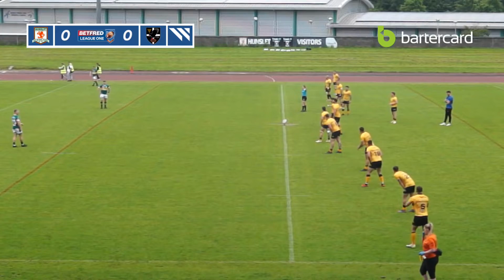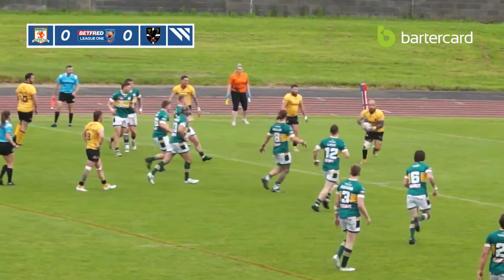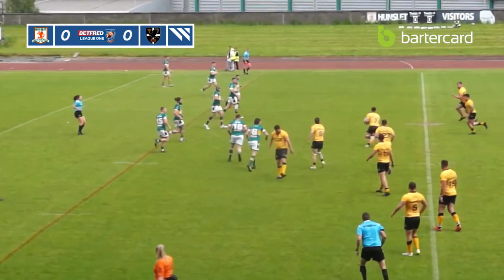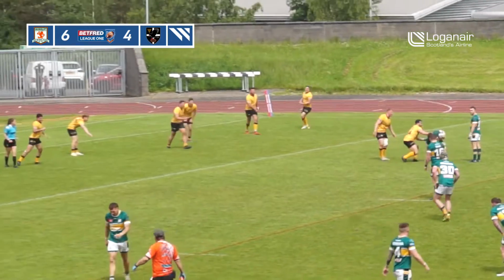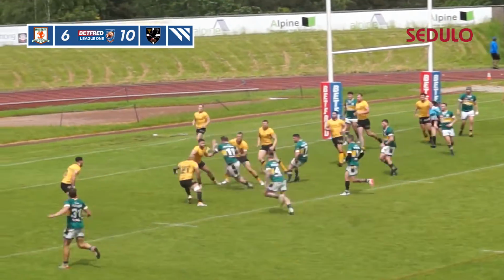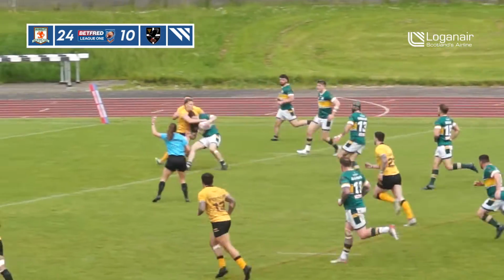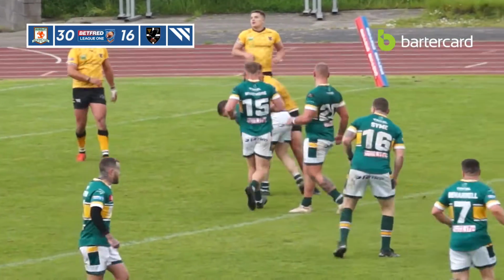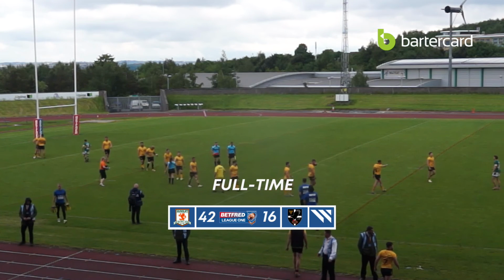Hunslet vs Cornwall RLFC Betfred League 1 - Extended Highlights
Highlights of Cornwall RLFC's latest Betfred League 1 clash on the road at Hunslet.

Gareth Davies is your match commentator.